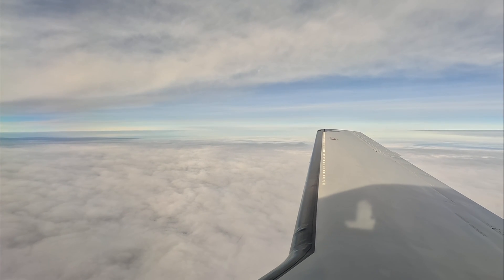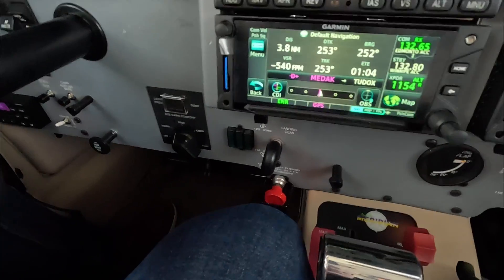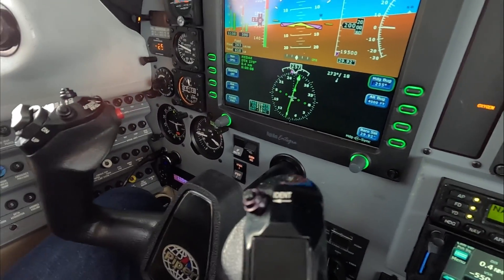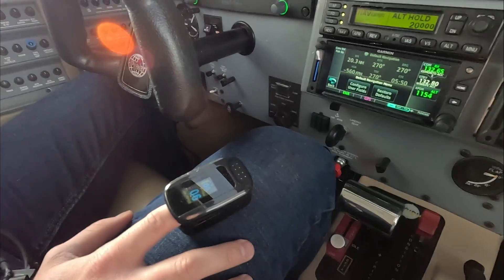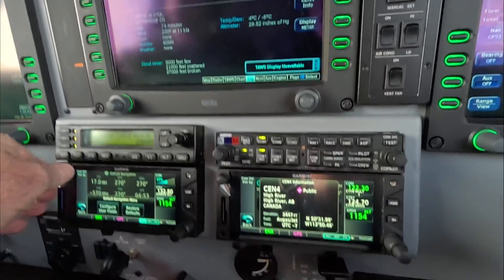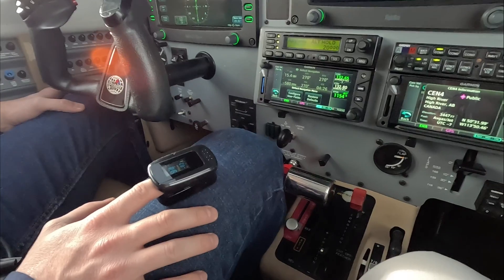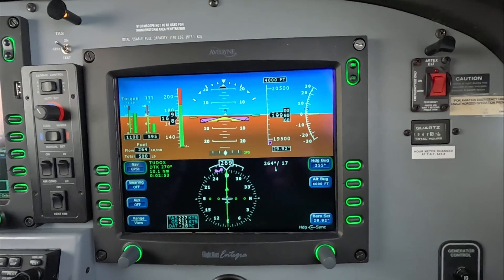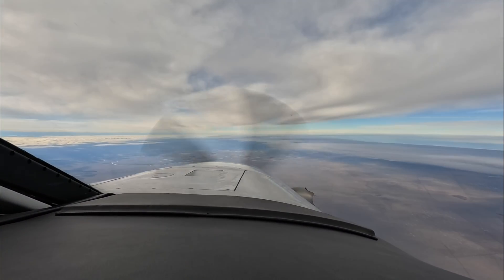The Piper Meridian - A Review of the Cabin Pressure System with Dick Rochfort